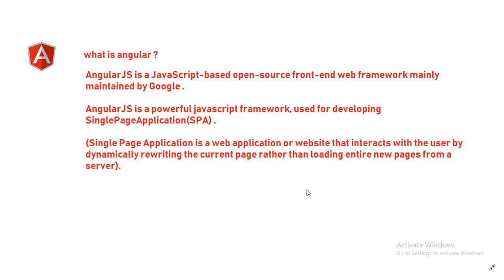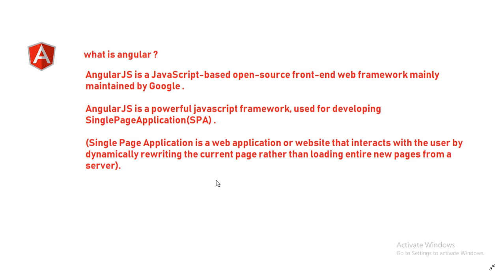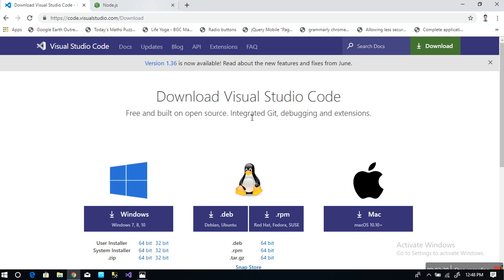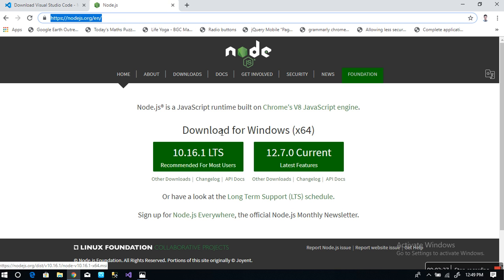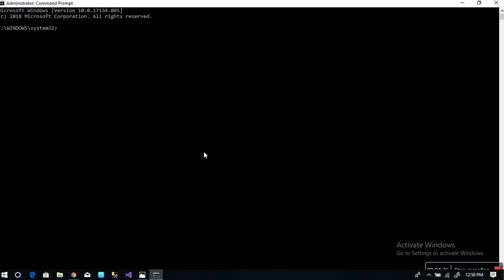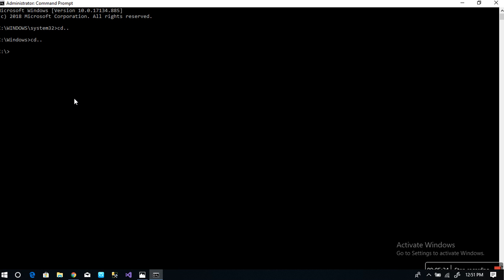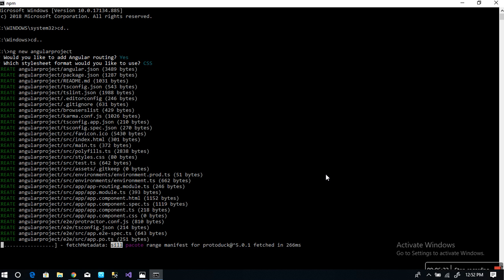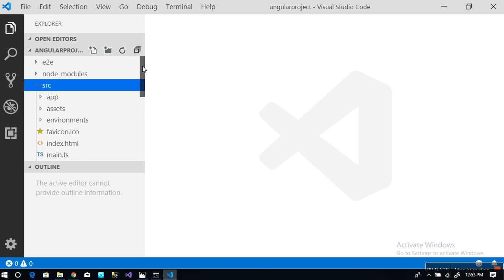Angular Part 1 introduction to angualar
this video cover installation of angular in  sytem .

why we use angular ?
what Angular CLI (command line interface) tool to manage our application.